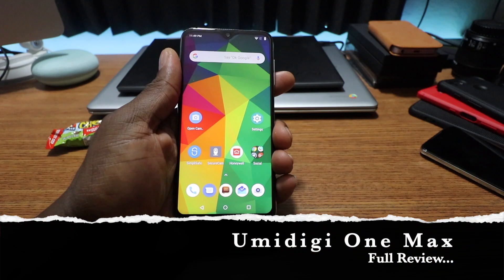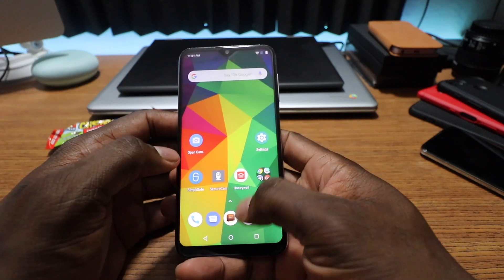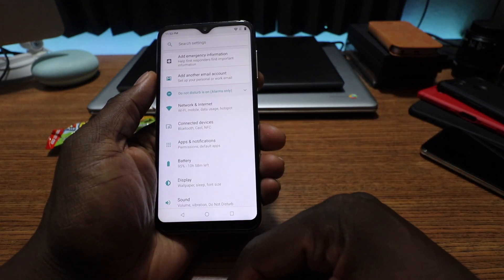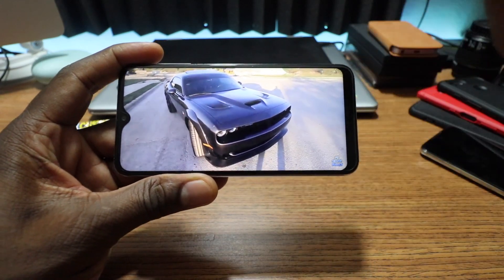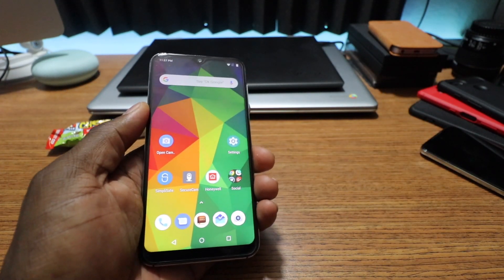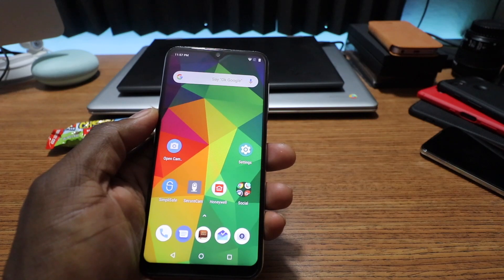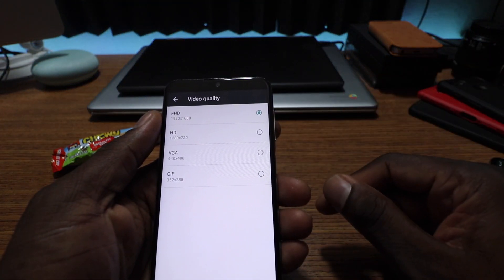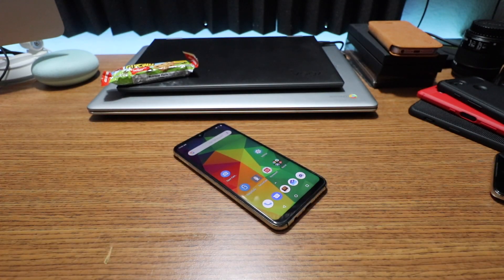Umidigi One Max | Full Review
J. Williams

Download my wallpaper for your phone! Taken on my Pixel 3